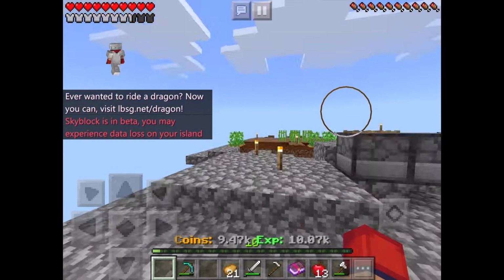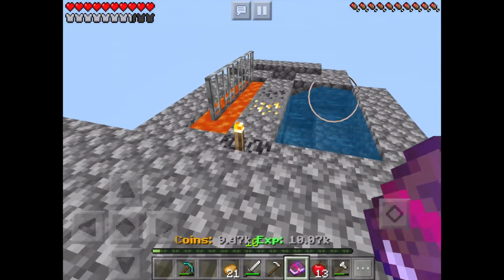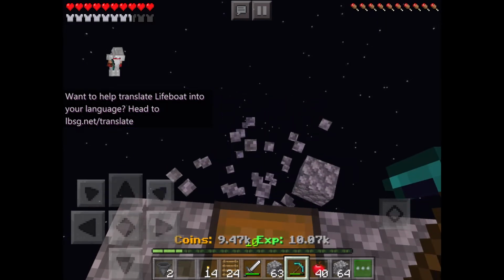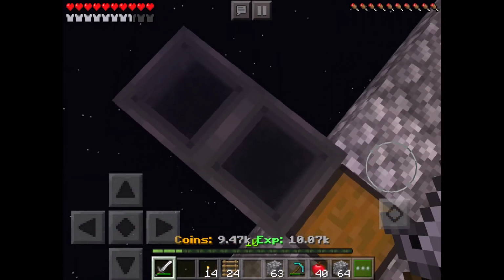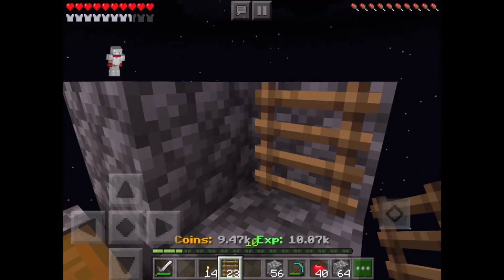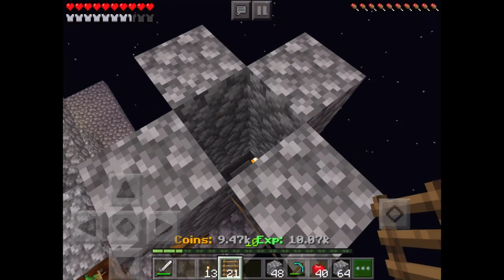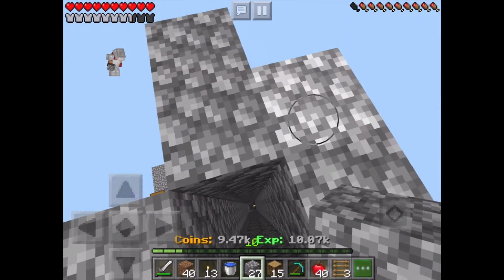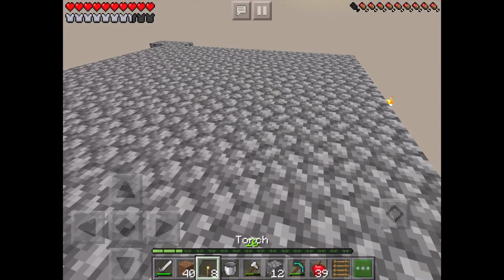Skyblock #3-MOB FARM FOR THAT MONEY!!!